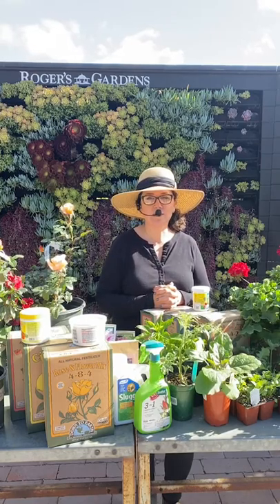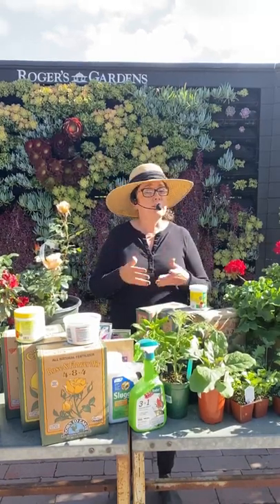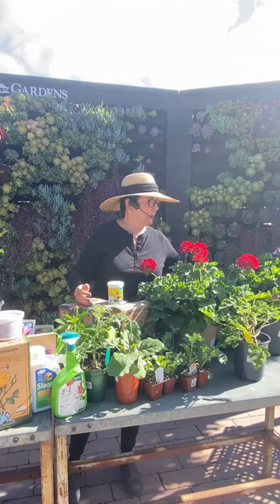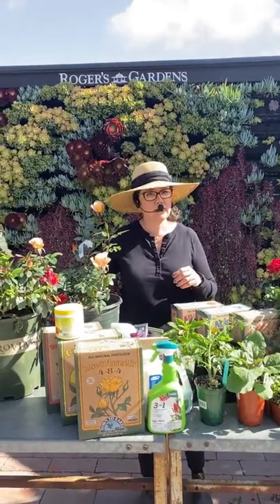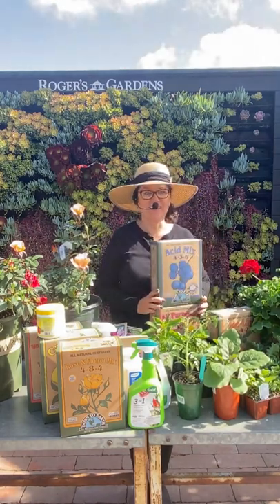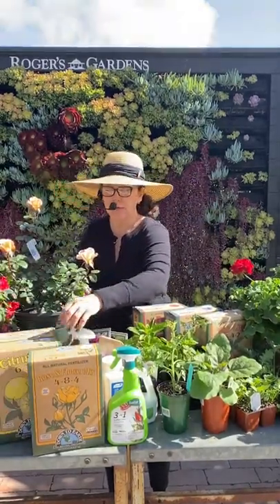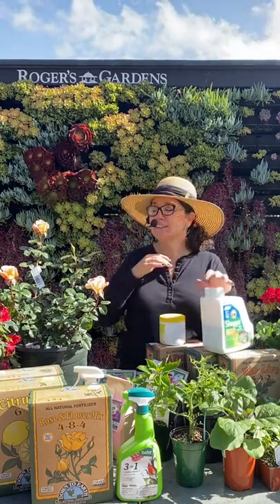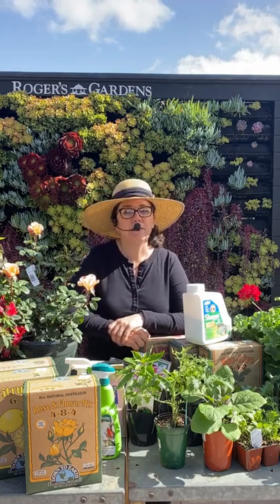Monthly Gardening Checklist for March with Sarah Smith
Our knowledgeable horticulturist, Sarah Smith, as she shares important monthly tips and information on how to maintain a happy and thriving garden. She will feature the best seasonal plants, edibles, and seeds to grow. Sarah will also explain how to prune shrubs and trees, amend garden soil and control pests in the garden. Nurture your garden, while it nurtures you.